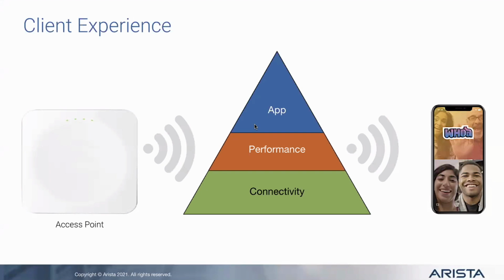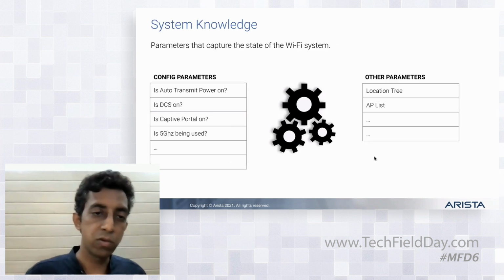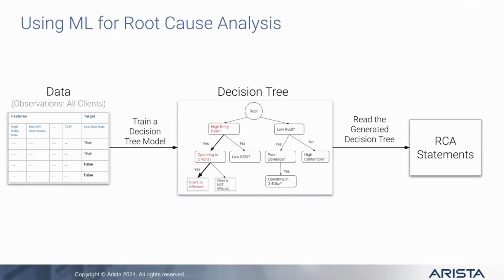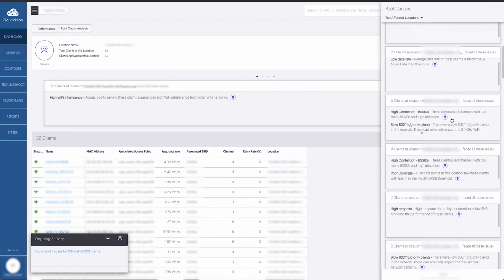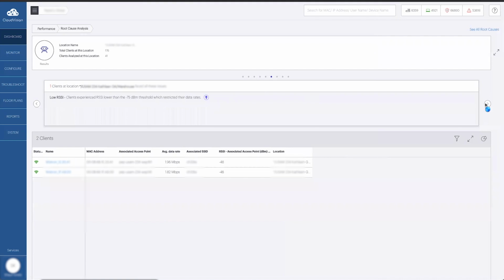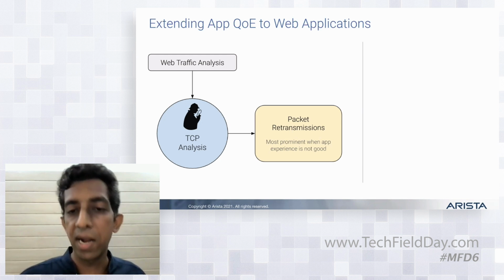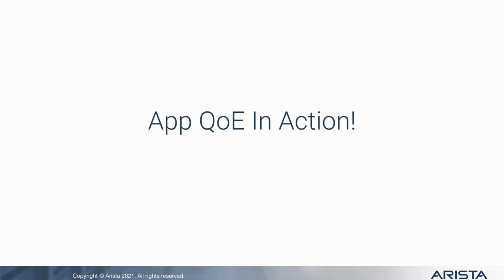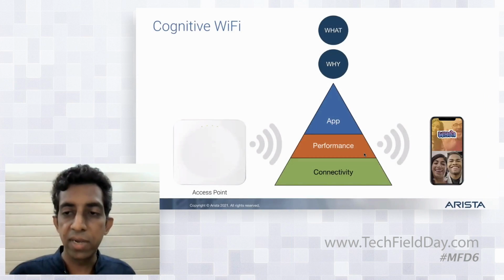Arista Cognitive Wi-Fi Deep Dive Discussion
An in-depth look into how Arista’s Cognitive Wi-Fi alleviates the burden of network administrators. How it ensures that the Wi-Fi network provides flawless experience to Wi-Fi users using a variety of tools including AI/ML.

Presented by Karan Gupta, Engineering Manager. Recorded at Mobility Field Day 6 on June 14, 2021.